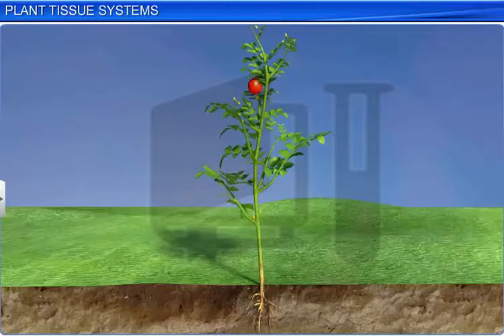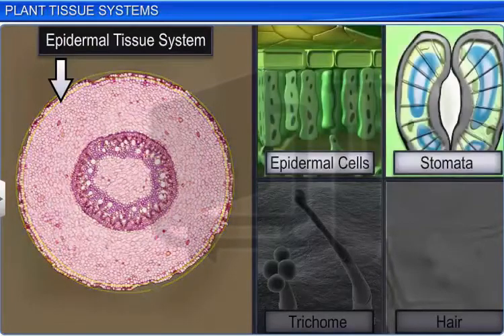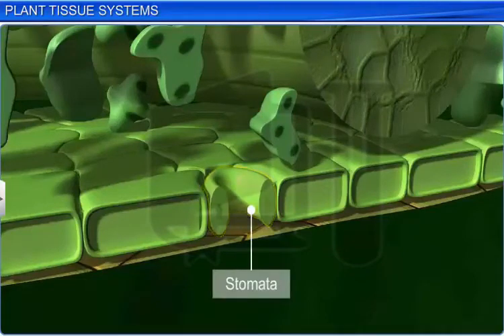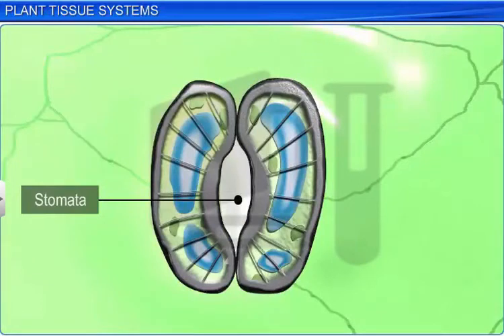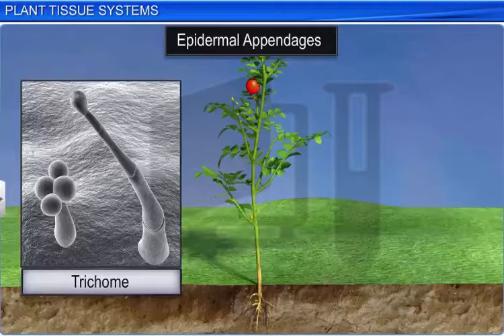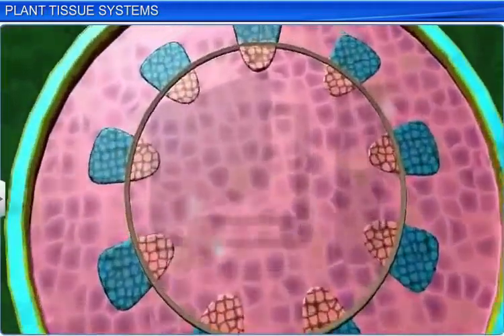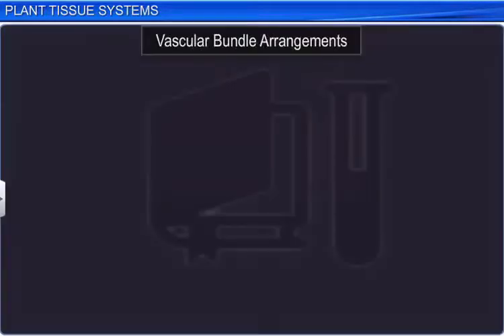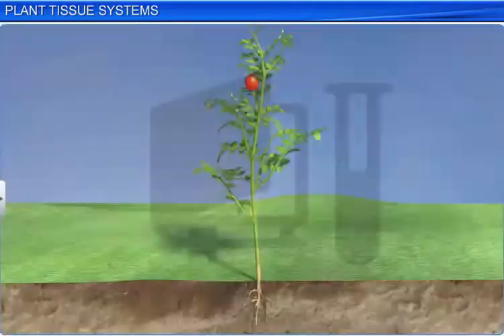CBSE Class - 11 - Plant Tissue System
Plant Tissue System || CBSE Class 11